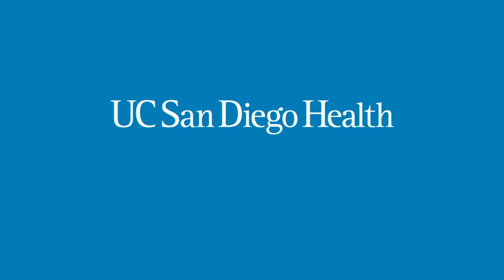Pacemaker and ICD Lead Extractions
Approximately 700,000 new pacemakers and defibrillators are implanted worldwide every year. There are times when leads, the wires involved in the pacemakers and defibrillators, need to be extracted. UC San Diego Health is a top performer in laser pacemaker and ICD lead extractions and does more each year than any other facility in the region. Learn more about this procedure and how it is performed with state-of-the-art technology.